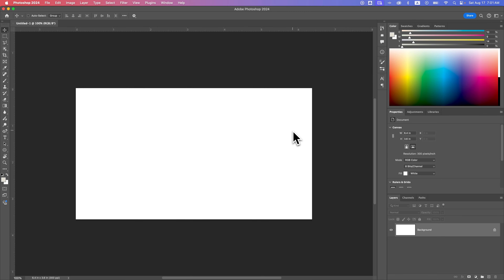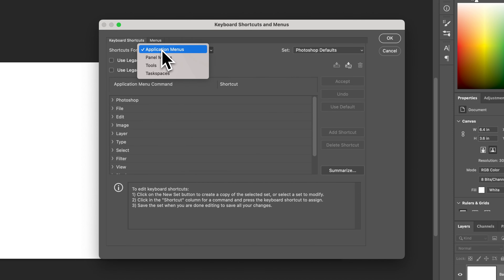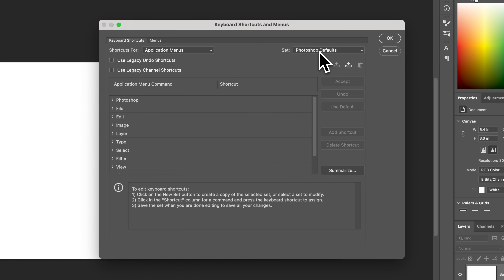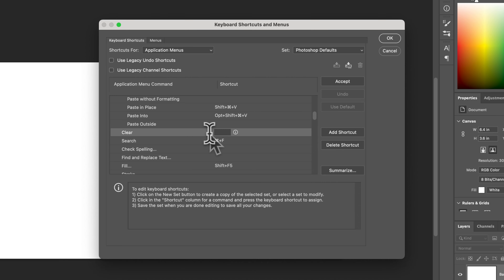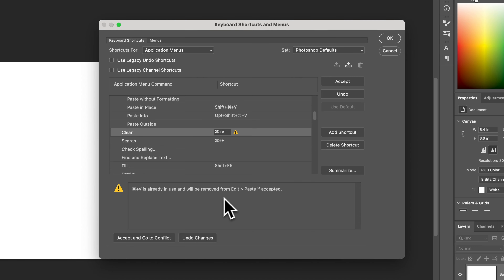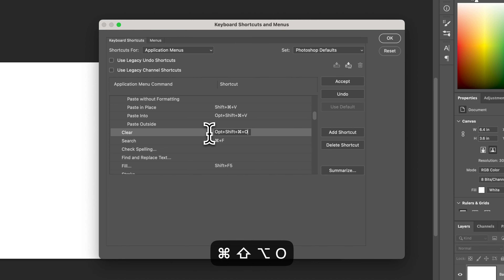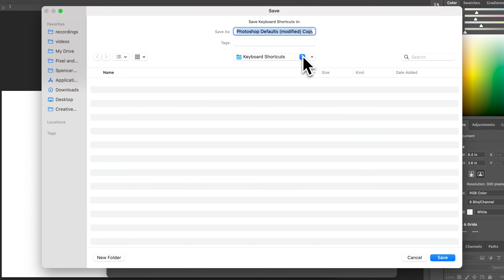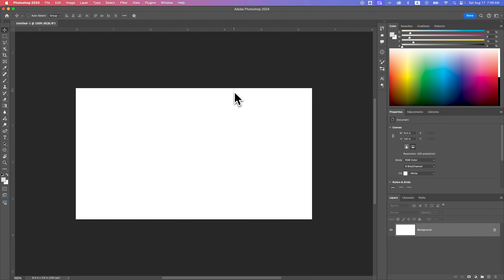How to Change Keyboard Shortcuts in Photoshop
In this Photoshop tutorial, learn how to change keyboard shortcuts in Photoshop.